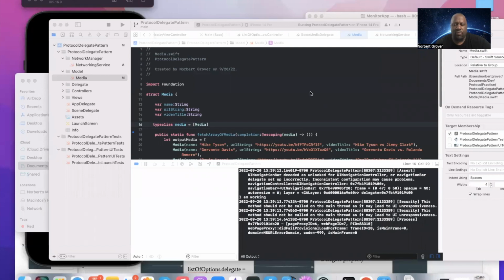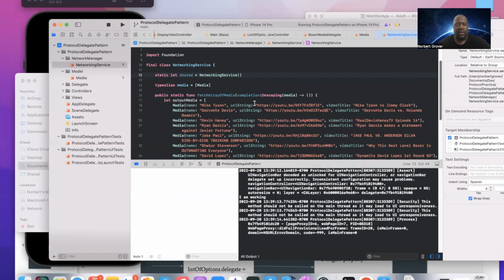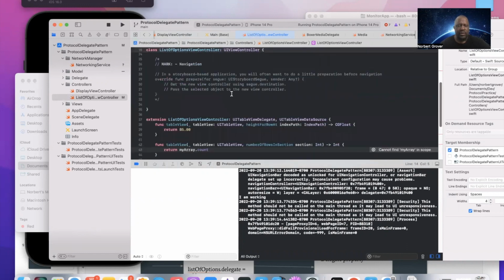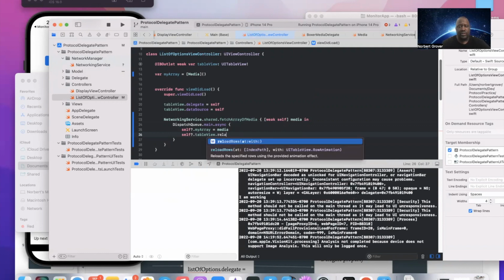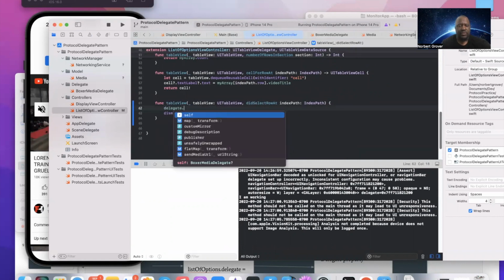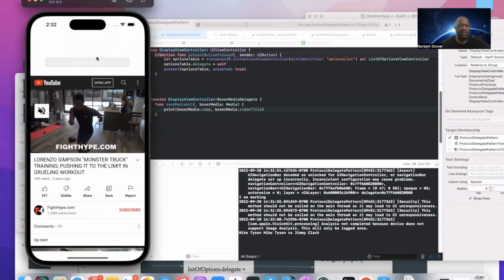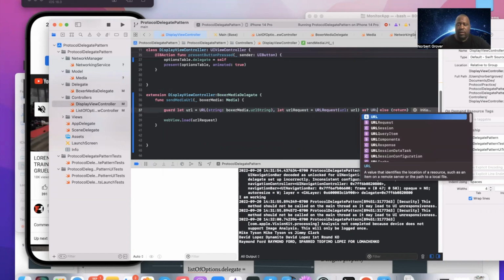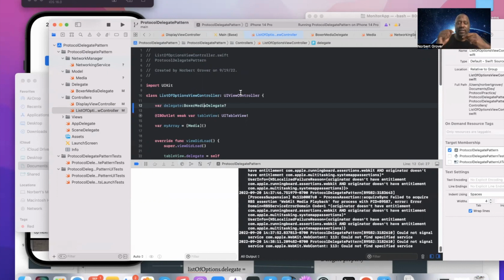Junior iOS Developer Course - Protocol Delegate - Implementing the Pattern Pt 2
This is a continuation of the last video. We will continue to implement the protocol delegate pattern.